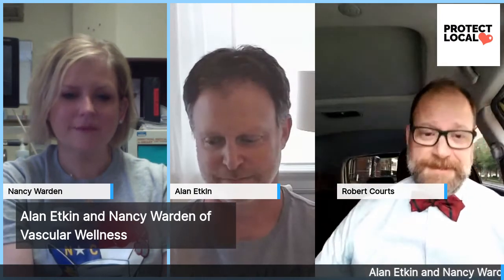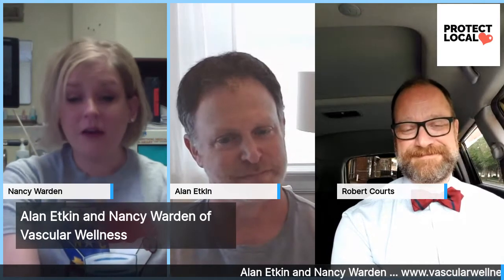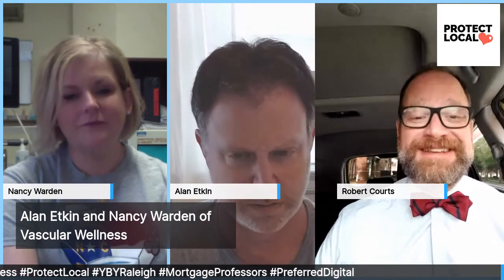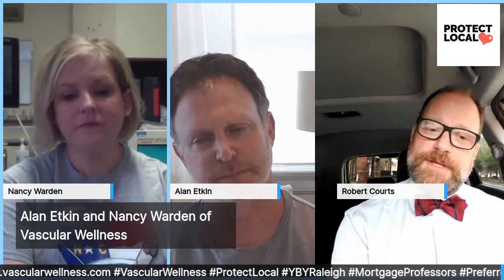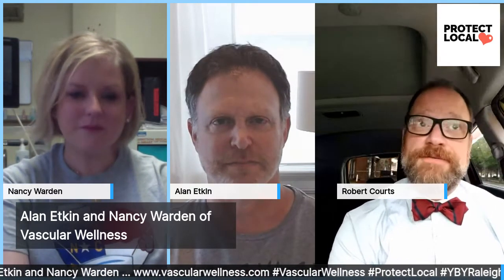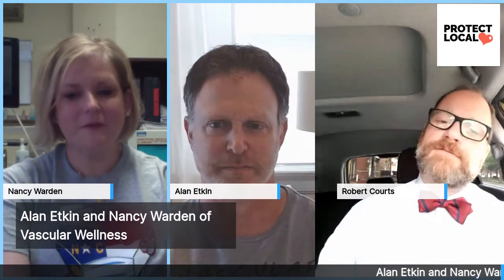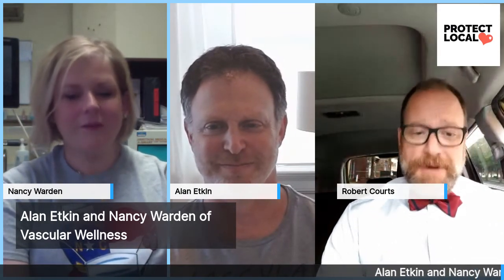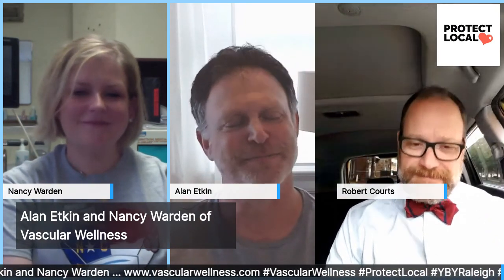Alan Etkin & Nancy Warden of Vascular Wellness | Your Back Yard Raleigh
Vascular Wellness is an On-Site and On-Call Vascular Access Service and Program Management Company. Serving NC, SC, VA & TN Hospitals, Skilled Care Facilities, Pharmacy Service Providers, Mobile Imaging, and More for over 10 years.